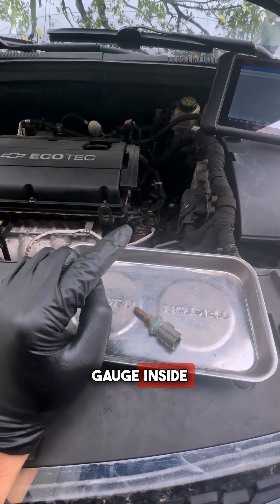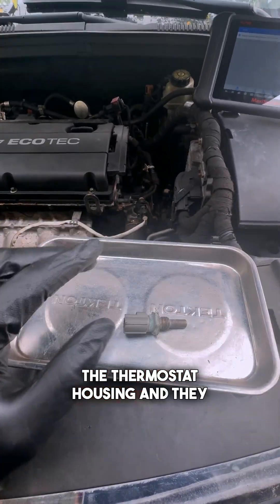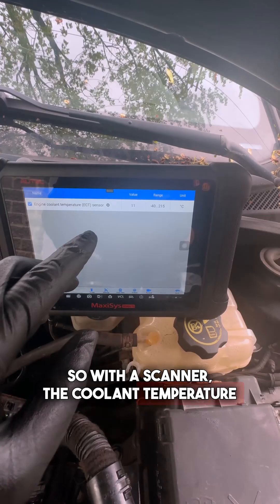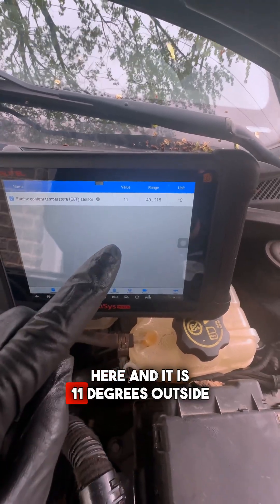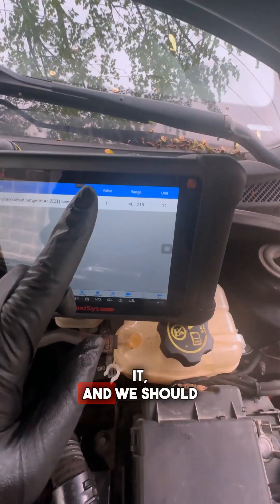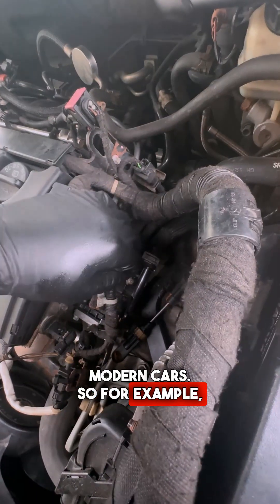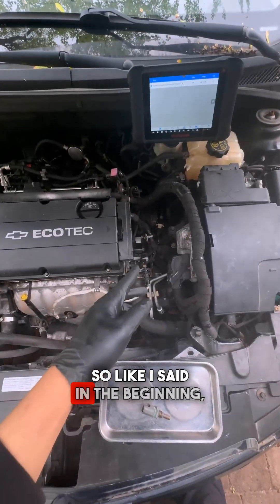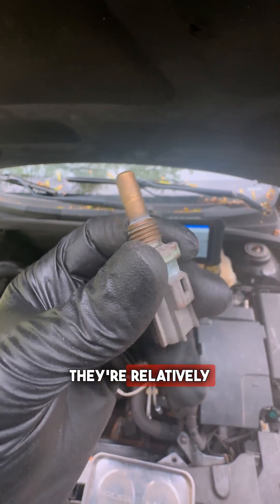How To Test A Faulty Coolant Temp. Sensor 🔥